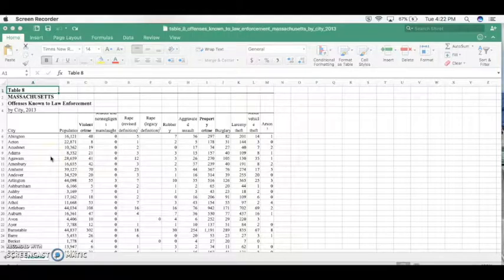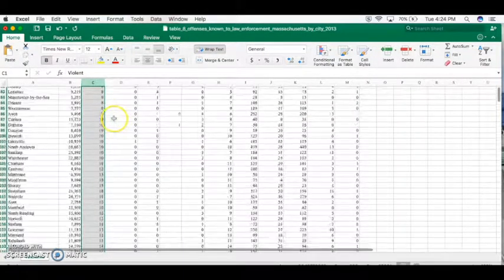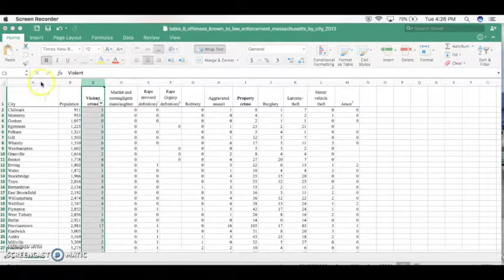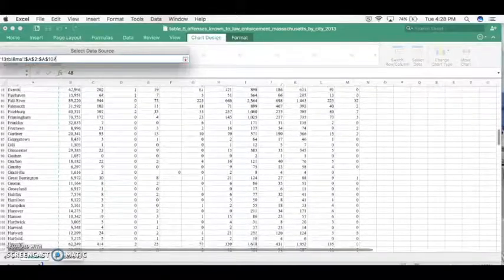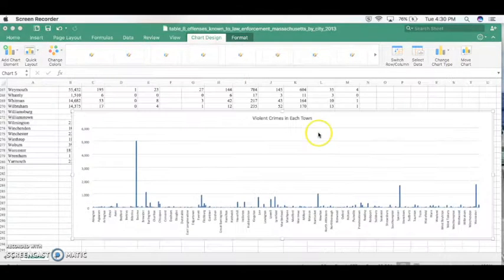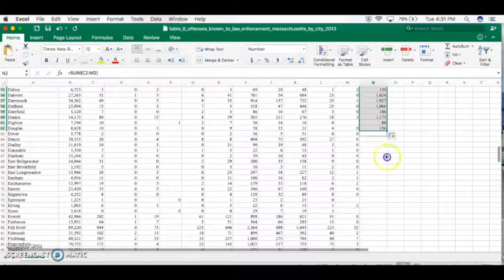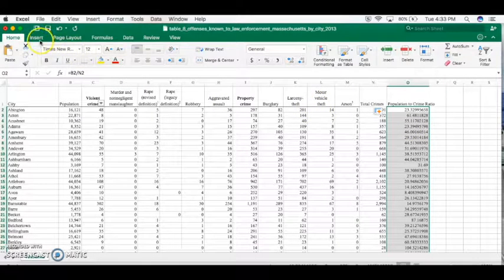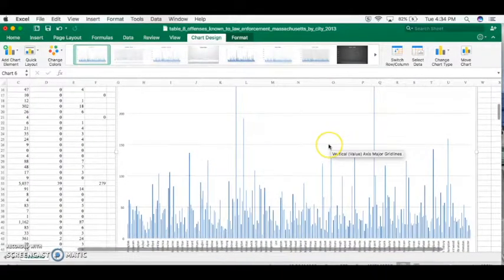Working with Excel